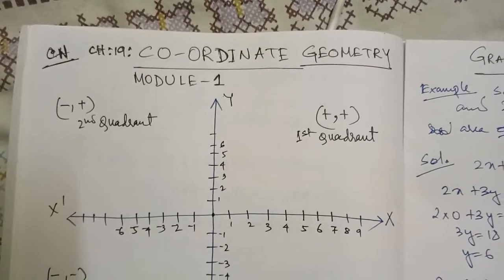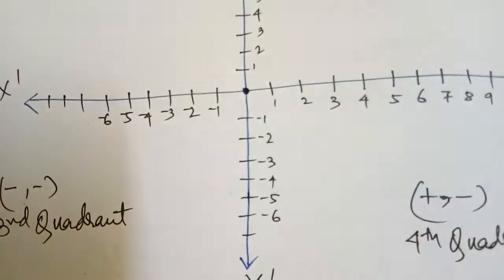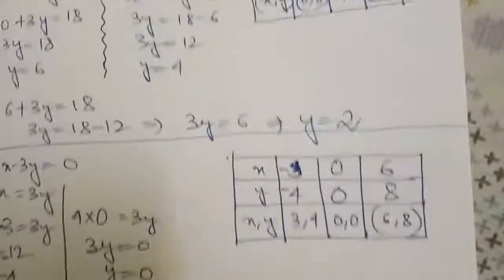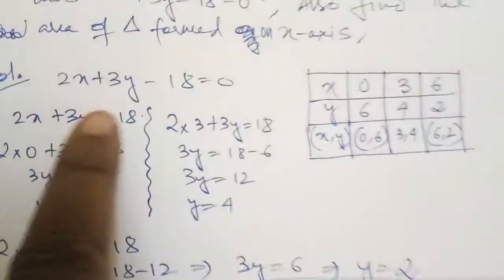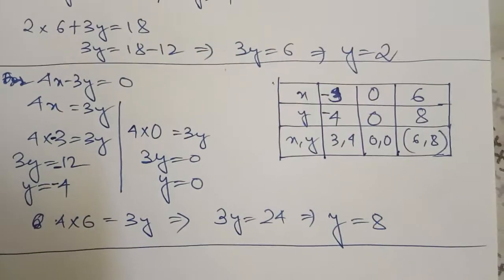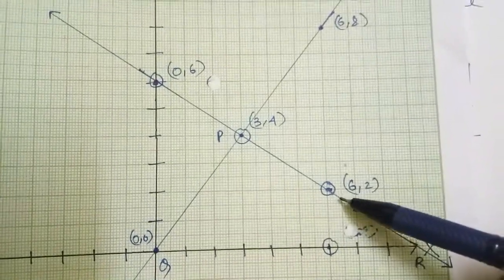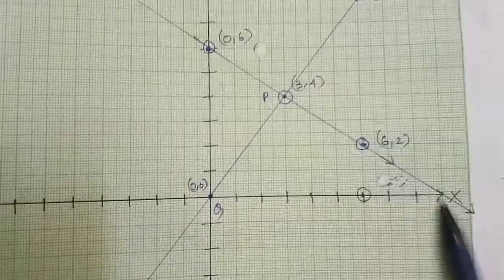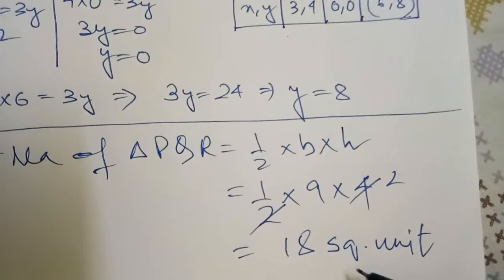Coordinate geometry class - 9 icse